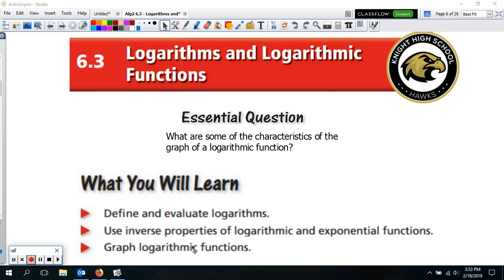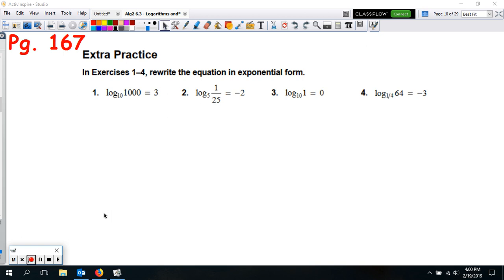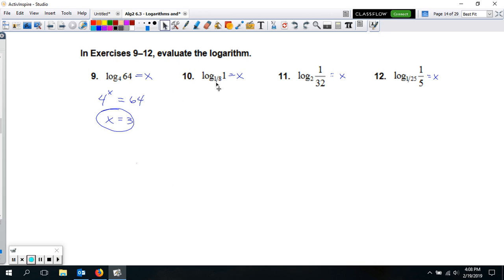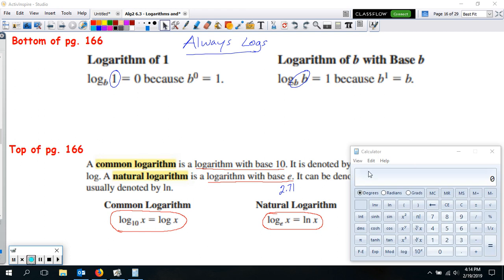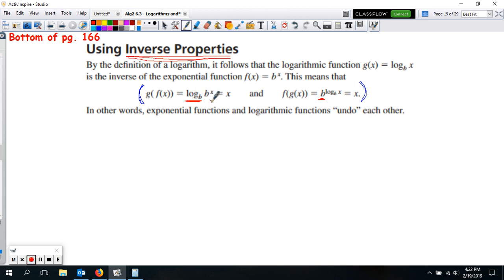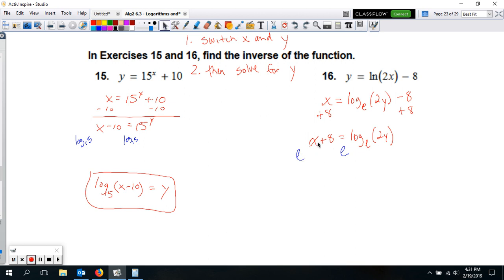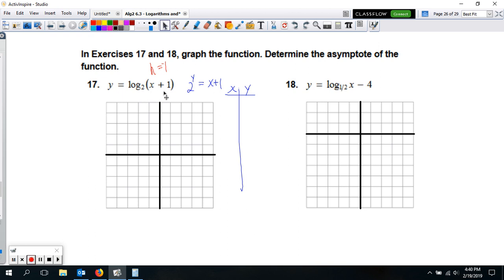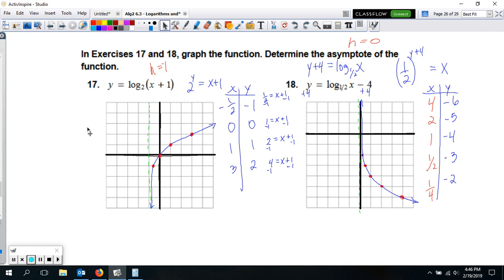GWebb/Alg2 6 3